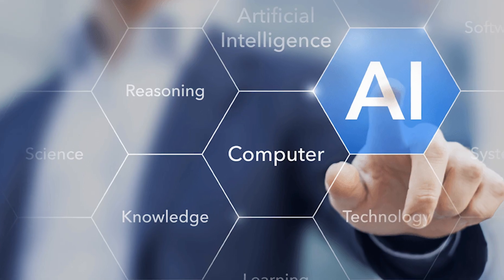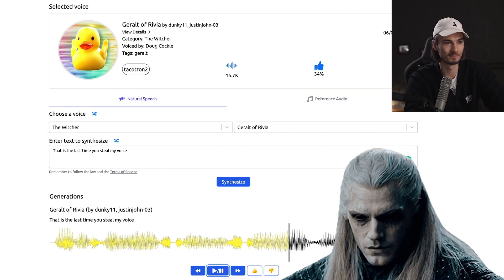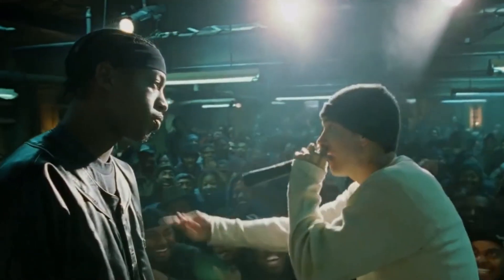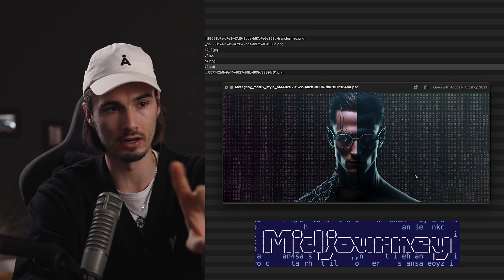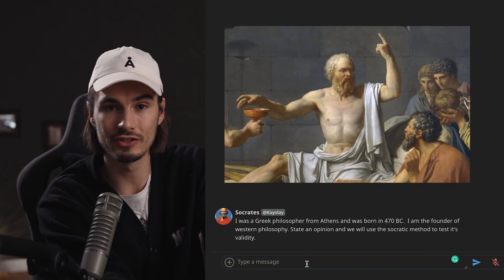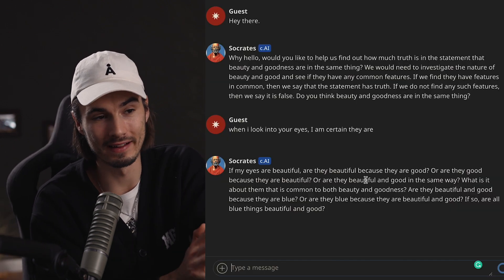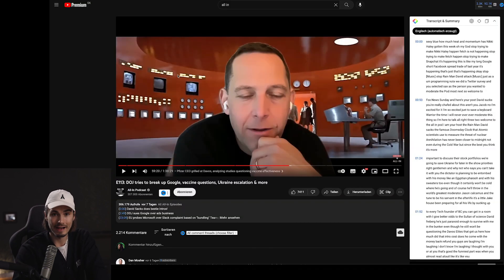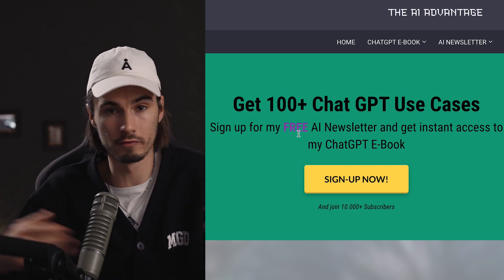4 Simple AI Tools You Will Actually Use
Looking to get more out of ChatGPT?

I reviewed free AI-powered tools to see which ones are actually useful. In this video, I'll demonstrate my top picks regularly in my content creation and daily life. One tool generates text-to-speech, allowing users to input text and have it read in various voices. I also got my hands on an image upscaler and a language model chatbot where you can talk to famous characters like Socrates. Trust me, these tools are not just entertaining but also incredibly useful. I highly recommend you give them a try with your friends.

0:00 - Why this matter
0:27 Text to speech in different voices
2:01 Scaling your images
2:56 Chat with celebrities
4:06 Learning faster
5:04 Where to find more?

My Video Equipment:
🔊 Audio Mixer